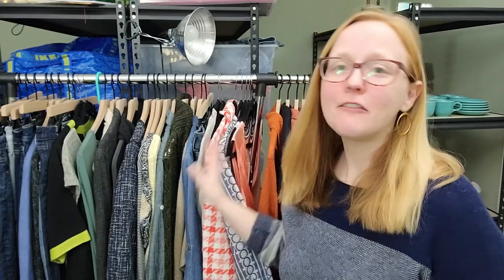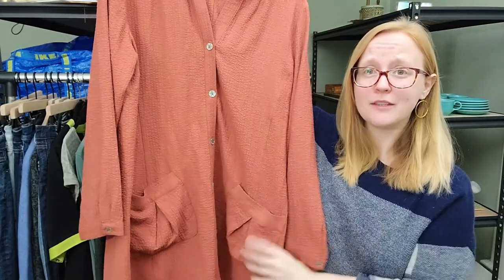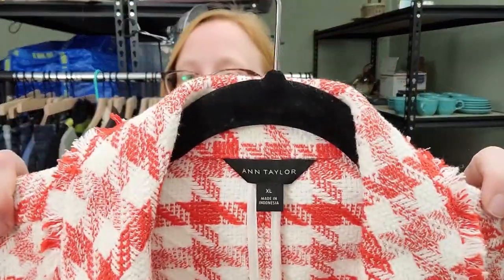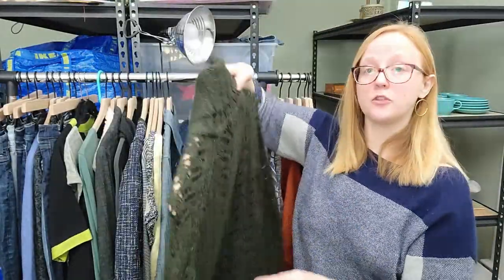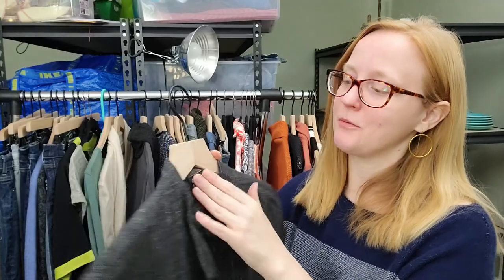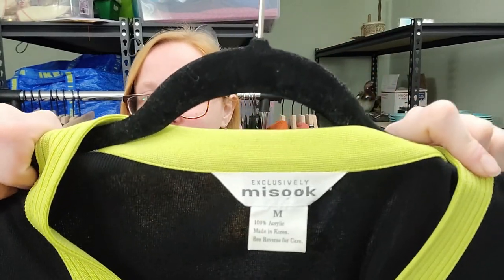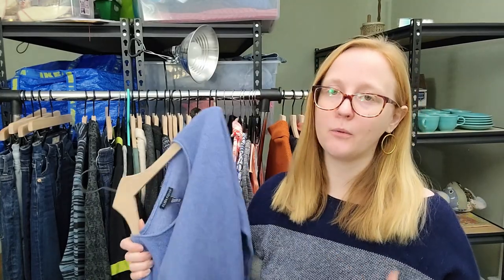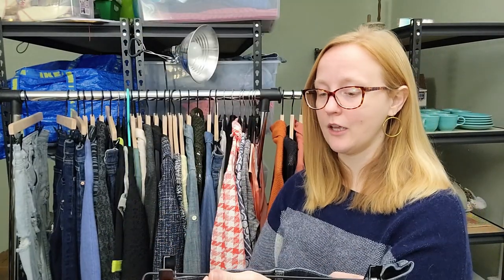Thrift Haul - More High End Brands to Flip for Profit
Hi! I'm Lauren. I am the owner/founder of Closet Ecology.
I sell my secondhand finds on online platforms (Ebay & Poshmark). My plan is to grow this part time business into a full time job. Thank you so much for joining me on this journey!